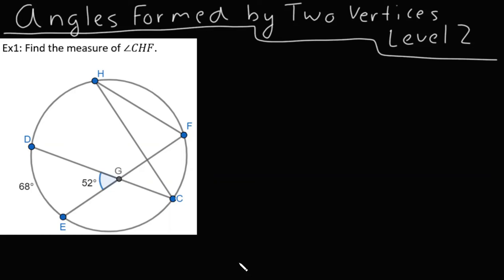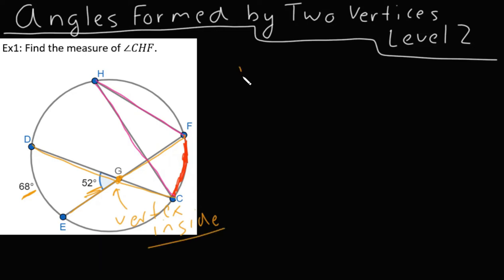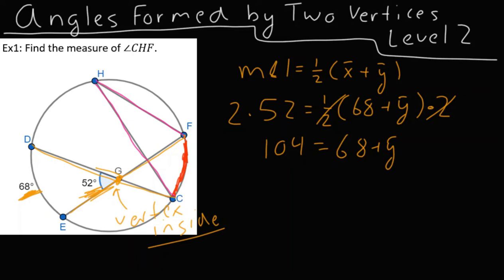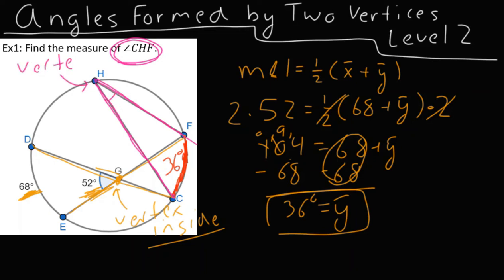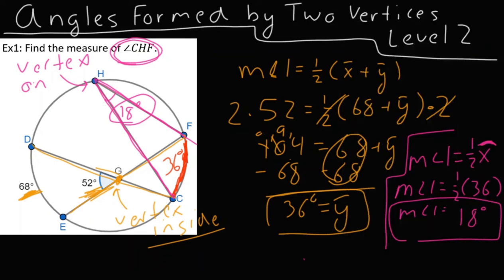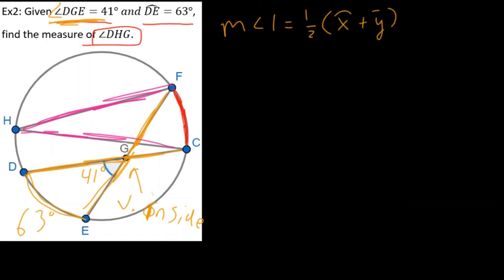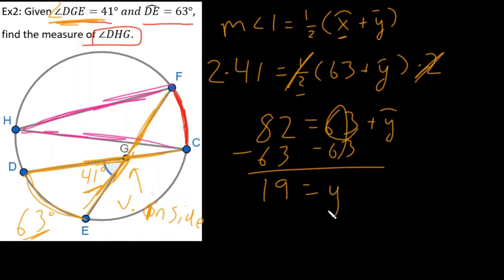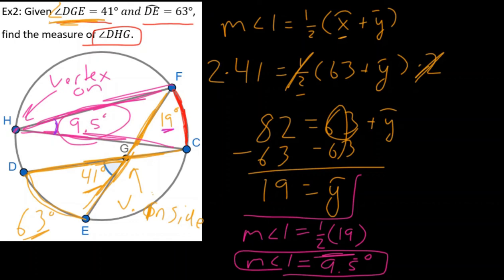Angles Formed by Two Vertices Level 2